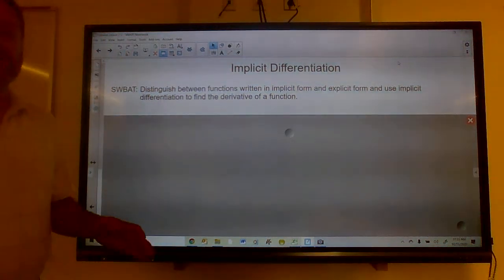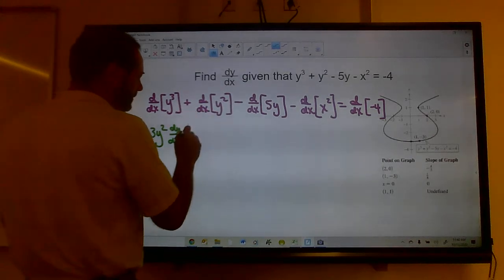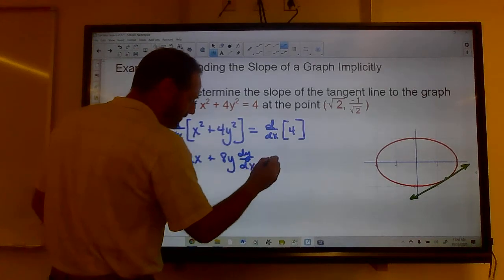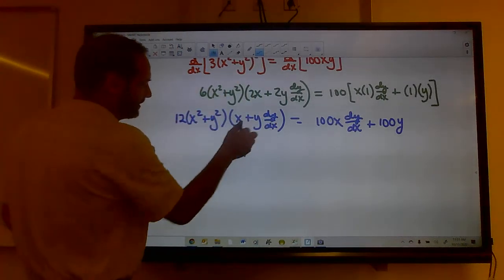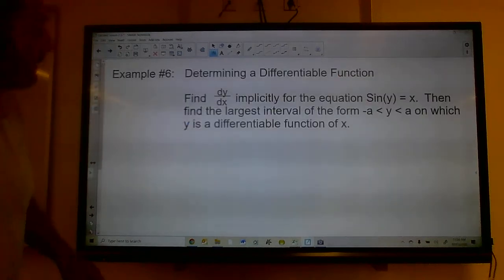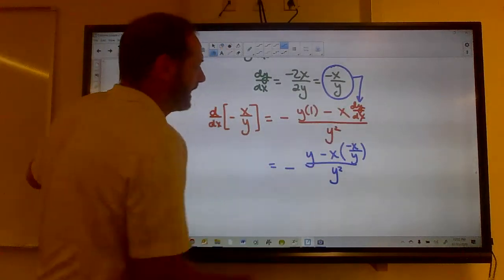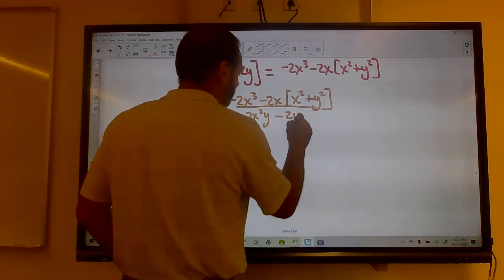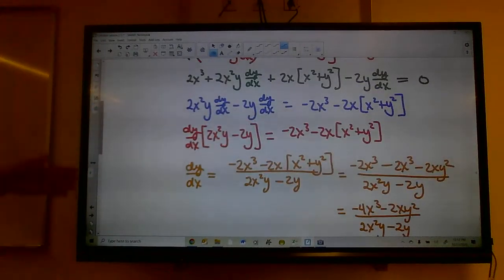Calculus Lesson 2 5 Implicit Differentiation